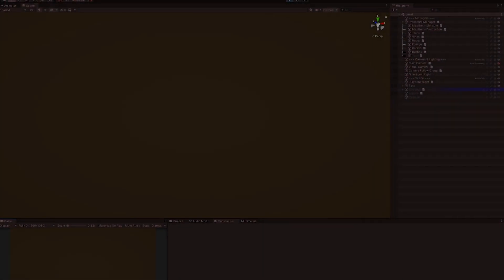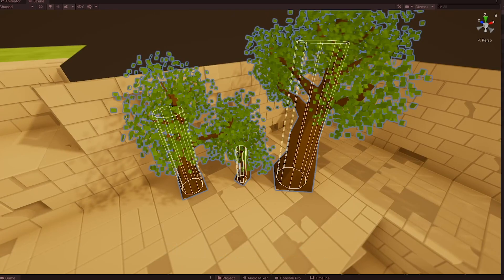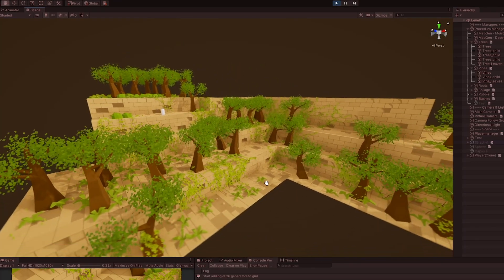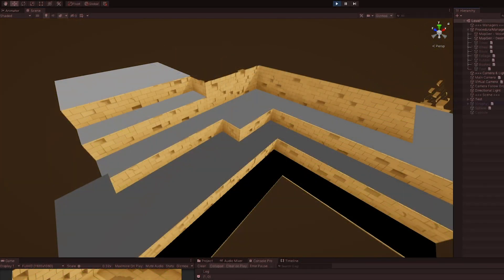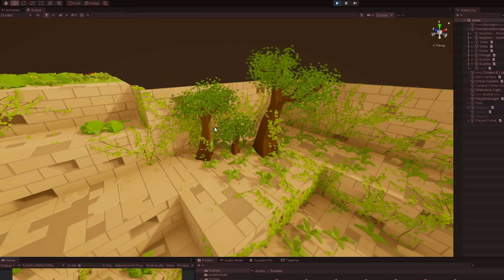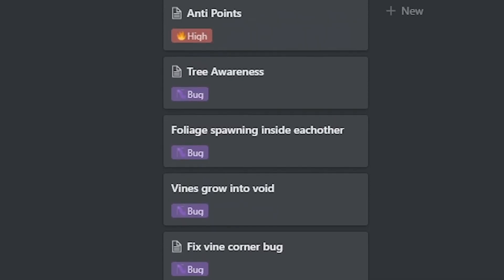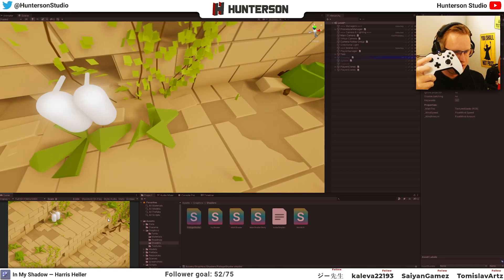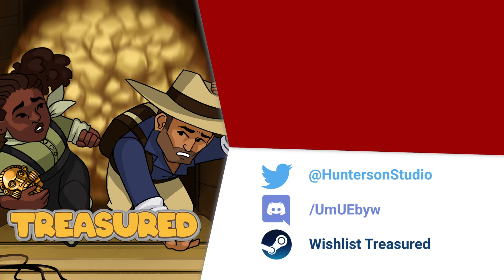Cleaning, Vines & AntiPoints - OLD Treasured Devlog #17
In this video I clean more of my code, re-do vines again and create anti-points which are points where stuff is not allowed to grow. Very handy indeed. I also show the progress of the roadmap!

Timestamps:
0:00 - Intro
0:29 - Code Clean-up
1:23 - Modular Spawnpoints
2:41 - Vines are fine now
3:26 - SpawnLayers
4:10 - AntiPoints
4:55 - Roadmap Progress!
5:26 - Stream recap: co-op
6:20 - Today's Stream
6:42 - Outro

Treasured is an indie game about temple raiding and museum building! you can do it together with your friends in couch co-op. I am a solo developer using Unity to release the game to Steam Early Access. Will you follow me in this journey?